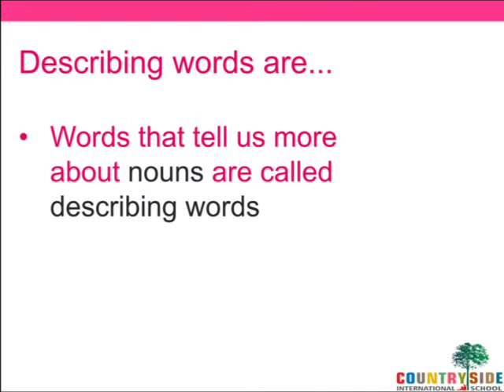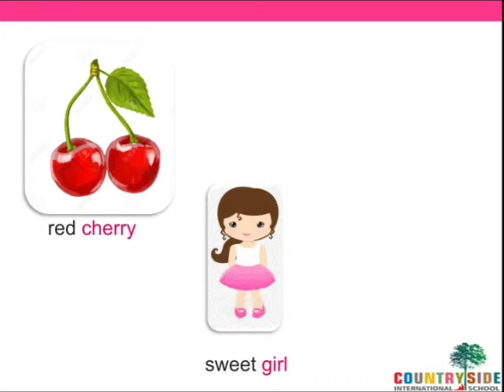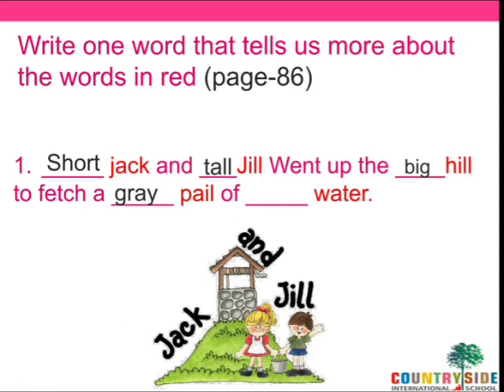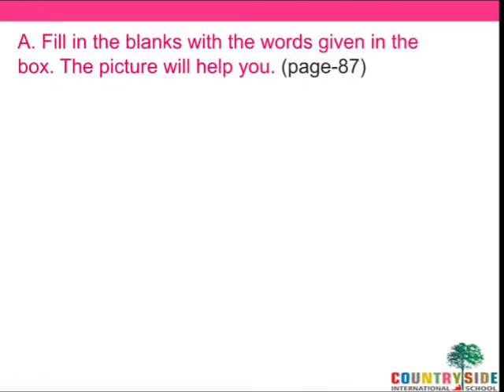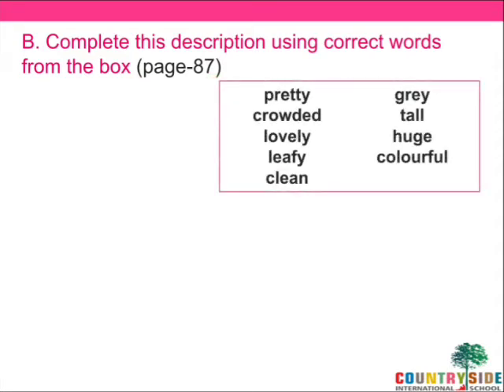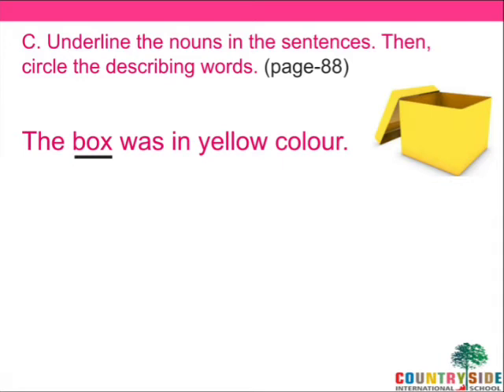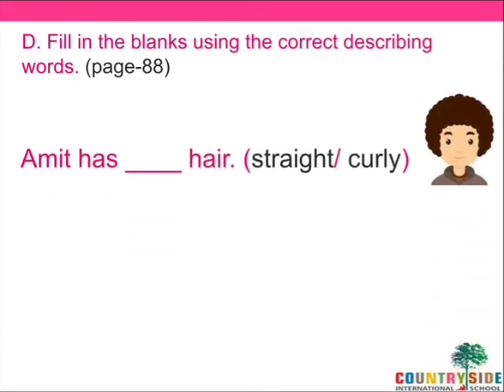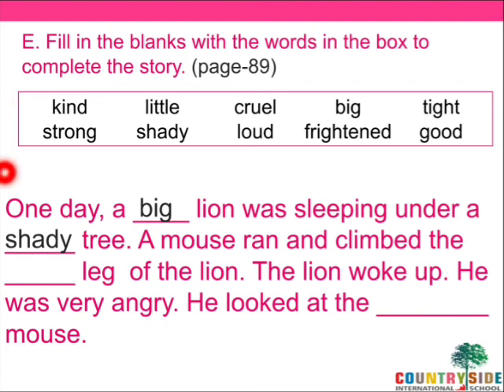Grade 1: English- Countryside International School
Chapter 15: Describing Words